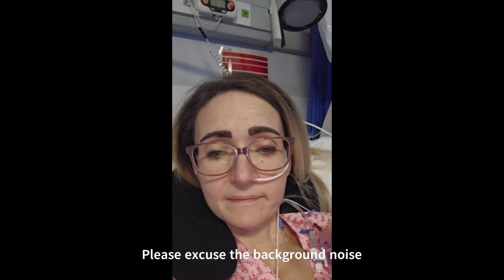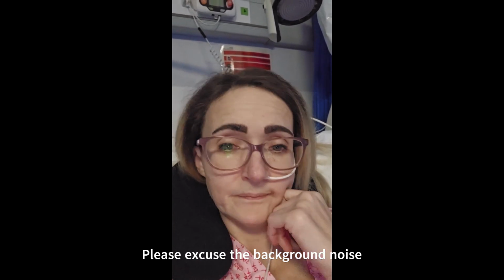Central Line In My Neck for TPN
Thank you for taking the time to watch my videos on my channel.

Today's video:

Today's video is about my experience getting a Central Line in my neck to have my TPN through.

Thank you for supporting my channel, I hope to see you in future videos.

I am not an expert or a professional, just a mum of 3 children, 2 teenagers, and a baby. Every baby and child are different and develop at different rates. I just want to give you my opinion.